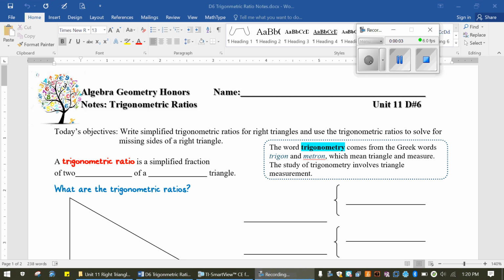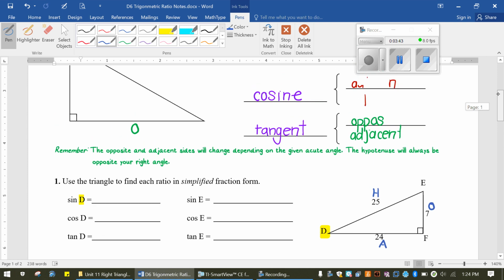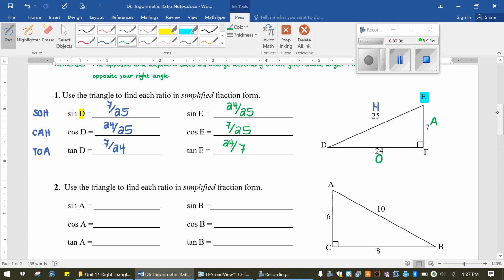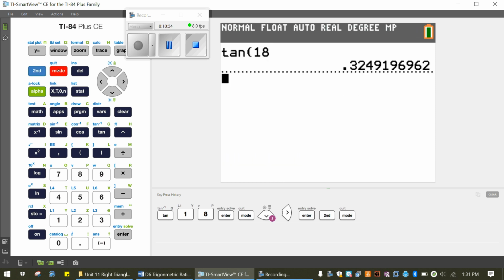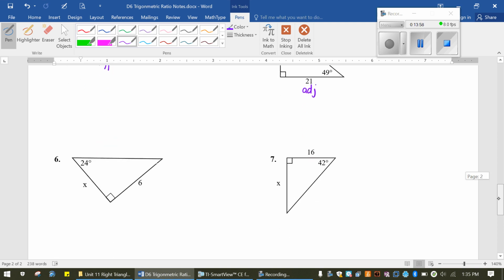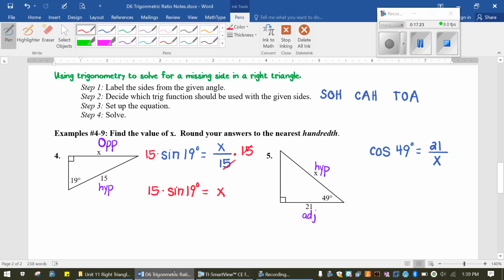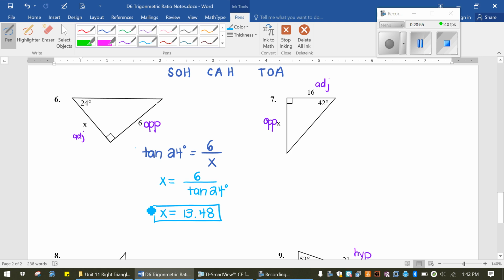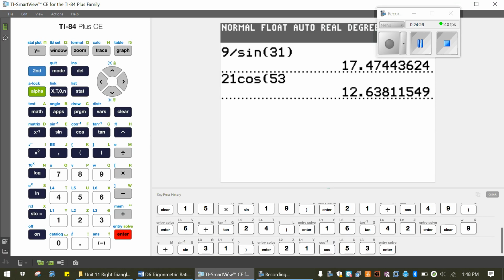D7 Trigonometric Ratio Notes